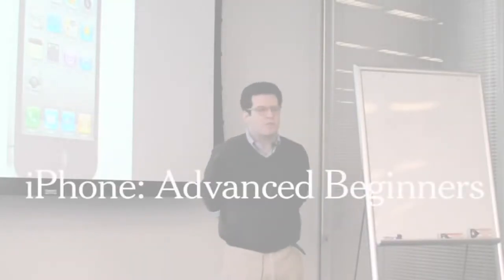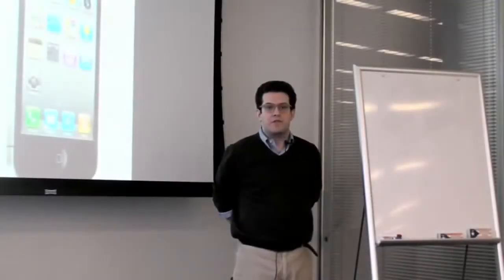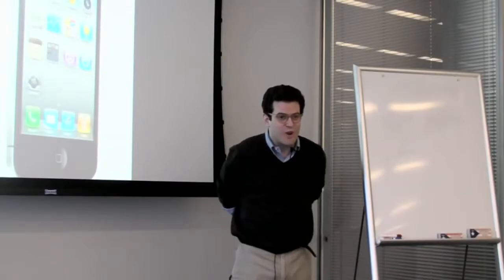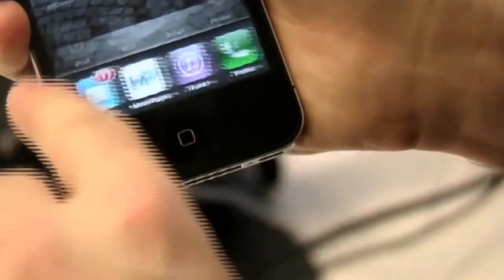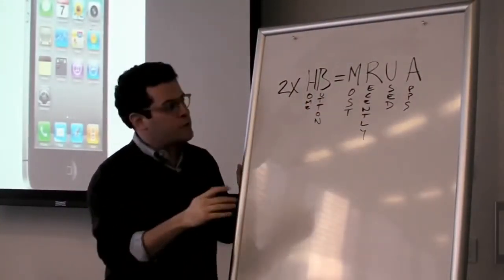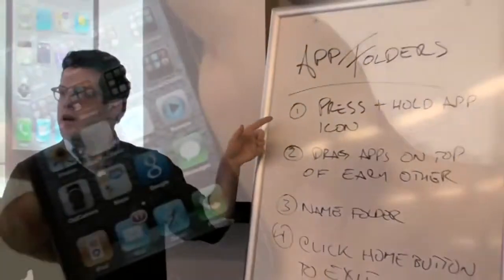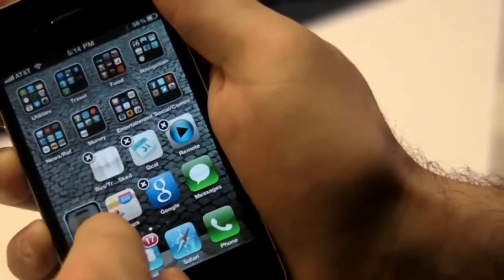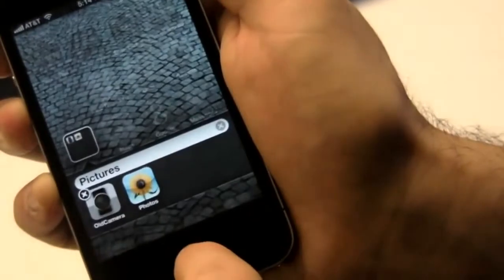Technology The iPhone for Advanced Beginners nytimes com video